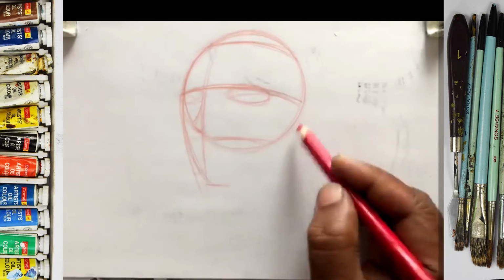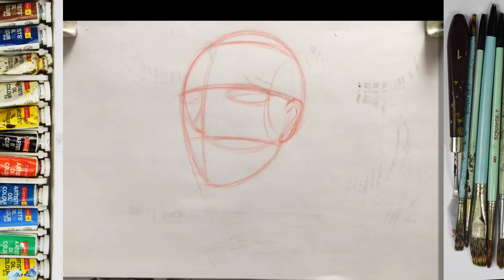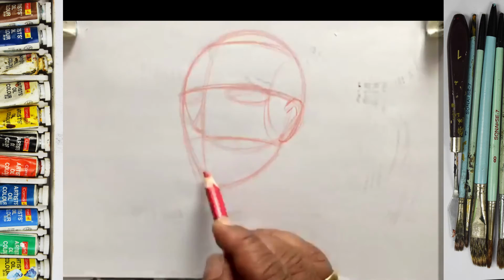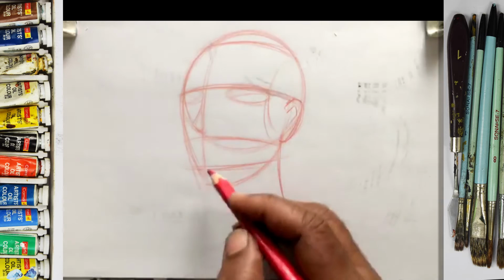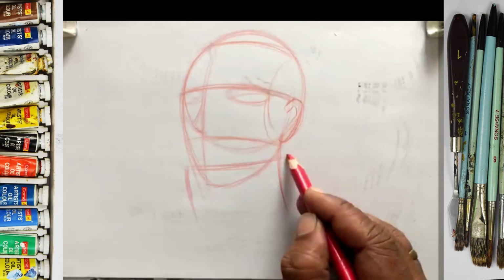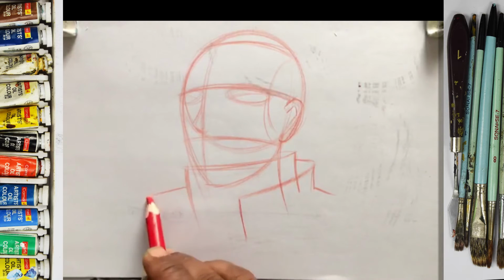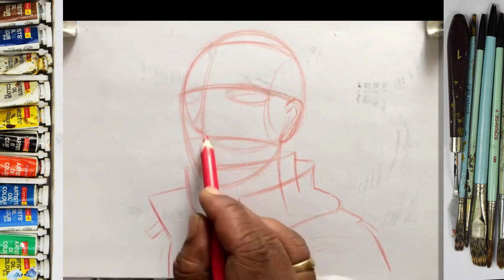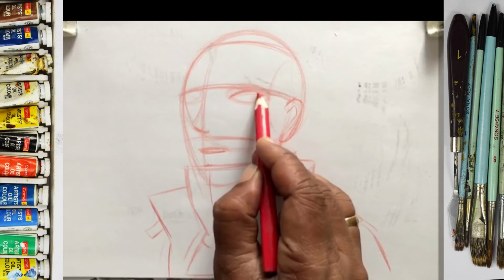How to draw anime character